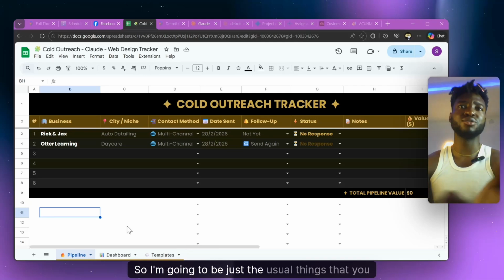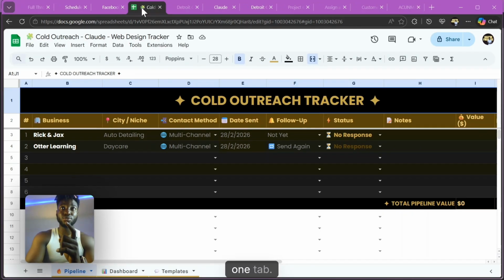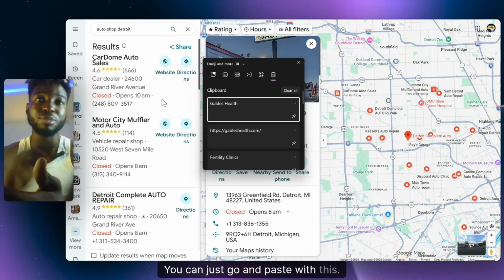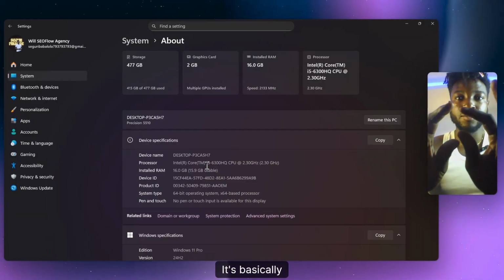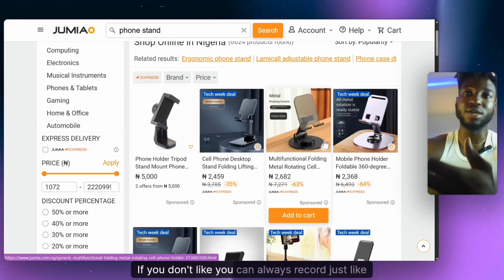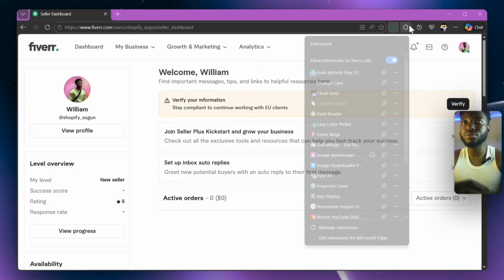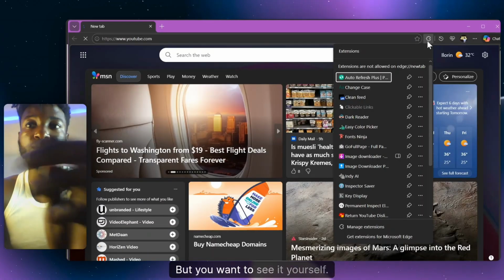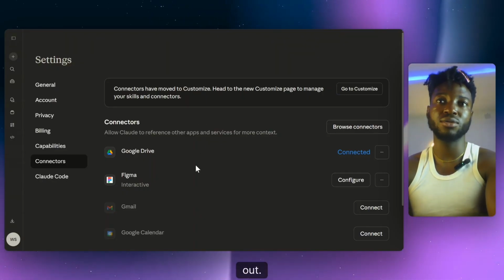Google Chrome & Windows 11 Tips For Remote Workers 🔥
Segun Finance Computer Tricks & Tips for Remote Workers | Google Docs, Sheets & Windows Shortcuts

Want to work faster, smarter, and more efficiently as a remote worker? In this video, I break down powerful computer tricks and keyboard shortcuts that will instantly boost your productivity using Windows, Google Docs, and Google Sheets.

If you’re a freelancer, virtual assistant, remote employee, or aspiring digital nomad, these shortcuts will save you hours every week.

In this video you’ll learn must-know Windows keyboard shortcuts for remote work, hidden Google Docs tricks to write faster, Google Sheets productivity hacks, time-saving computer tips every freelancer should know, and how to look more professional and efficient online.

Whether you work on Upwork, Fiverr, or in a remote 9 - 5 job, mastering these computer tips will give you a serious advantage.

Stop working harder. Start working smarter.

This video is perfect for remote workers, freelancers, virtual assistants, online entrepreneurs, students, and digital nomads.